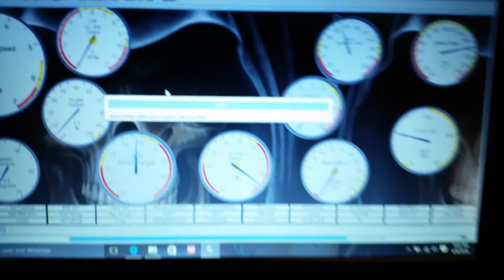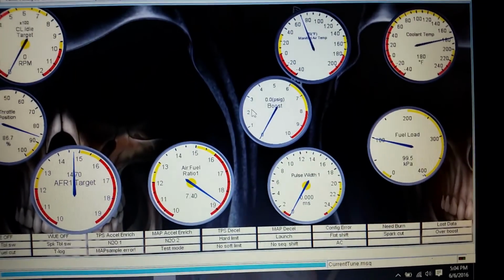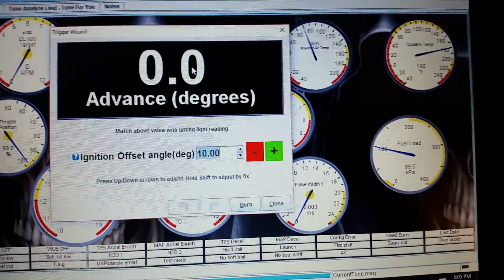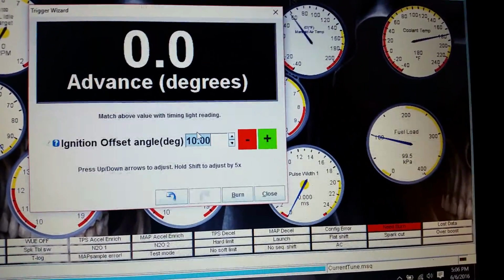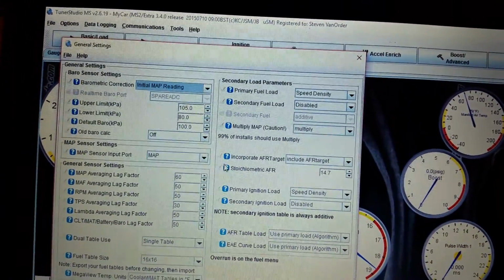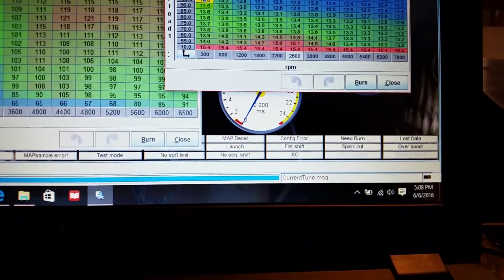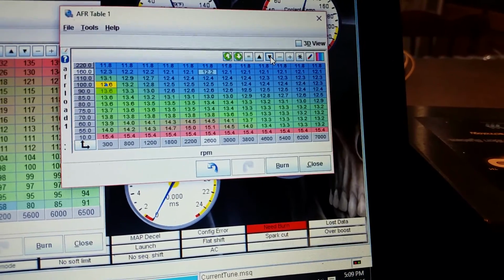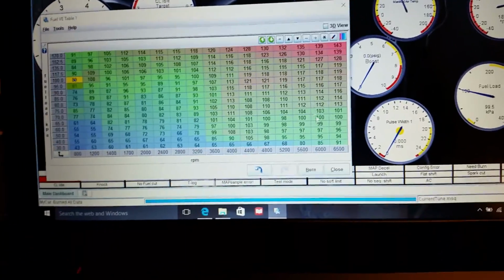Setting timing on megasquirt.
This is intended for diypnp users with tfi ignition systems.